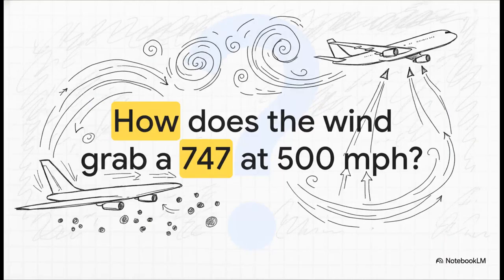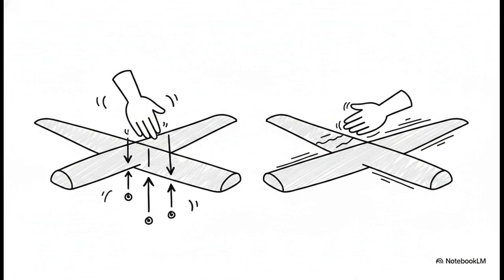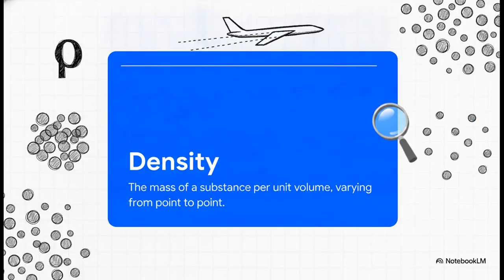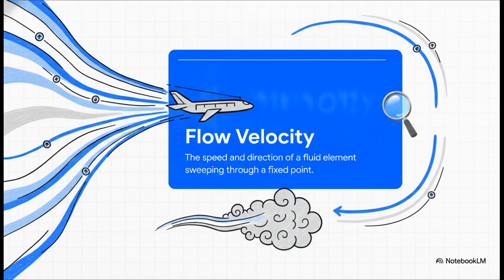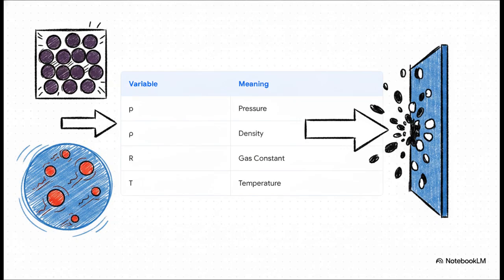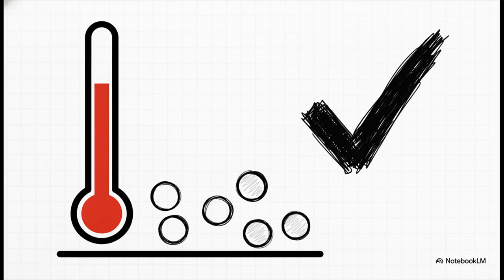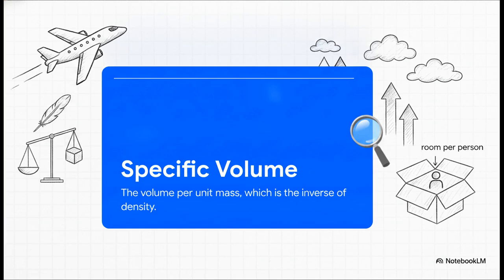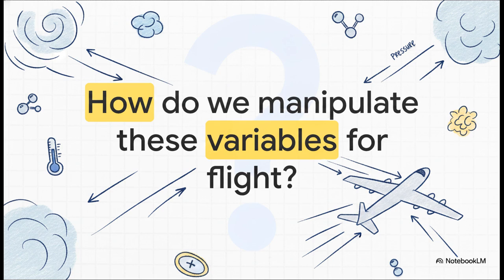Aerospace Language- To the space Day 3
This video acts as an introductory explainer to the foundational concepts of aerodynamics, moving away from complex math to focus on the physical principles of how invisible air exerts force on solid objects—like keeping a 300,000-pound 747 in the sky.
1. Nature's Two Hands (Aerodynamic Forces) [00:51]
The video explains that nature only has two physical ways to touch an airplane:
Pressure: A perpendicular (normal) force pushing directly against the aircraft's surface.
Friction (Shear Stress): A tangential force rubbing along the surface as air flows over it.
Every ounce of lift and drag is simply a combination of these two forces.
2. The Language of Flowing Gas [01:41]
To measure the "pushing and rubbing," the video defines four fundamental microscopic variables:
Pressure [01:45]: The macroscopic force created by billions of microscopic gas molecules (like oxygen and nitrogen) violently striking the aircraft's skin.
Density (Rho) [02:29]: How tightly packed the gas molecules are within a given space.
Temperature [02:53]: A measure of the frantic "rattling speed" (kinetic energy) of the particles. Hot gas means fast-moving particles; cold gas means sluggish ones.
Velocity [03:14]: The speed and direction of a fluid element as it moves, which can be visualized as a "streamline."
3. The Perfect Gas Equation [03:36]
The video connects these variables using the perfect gas law (P = \rho RT):
The Physical Story [04:06]: Pressure equals density times a gas constant times temperature. Packing molecules tighter (higher density) or making them move faster (higher temperature) causes harder strikes on the aircraft, increasing pressure.
The Limits [04:39]: The video warns that this "perfect gas" model breaks down at extreme hypersonic speeds (like a spacecraft re-entering the atmosphere). Extreme heat (e.g., 2500 K) literally tears oxygen molecules apart, changing the gas constant (R) and the fluid's fundamental behavior.
The Kelvin Rule [05:06]: You must use absolute temperature scales (Kelvin or Rankine) in these equations. Using Celsius or Fahrenheit will break the math because a temperature of 0 must represent zero molecular motion.
4. The Danger of Units [05:32]
The video concludes with a stark warning about using consistent units:
Mars Polar Lander [05:37]: The 1999 Mars Polar Lander crashed because one engineering team used English feet while another used metric meters.
Consistent vs. Non-Consistent Units [06:04]: The SI system (Newtons, Kilograms, Meters) is perfectly consistent (F=MA). However, non-consistent units (like pound-mass) require messy, artificial conversion factors (like g_c) to balance equations. If you see g_c in a formula, it's a sign of non-consistent units.
Specific Volume [06:55]: As a final tip, the video introduces specific volume (the inverse of density), which changes the gas law to PV = RT.